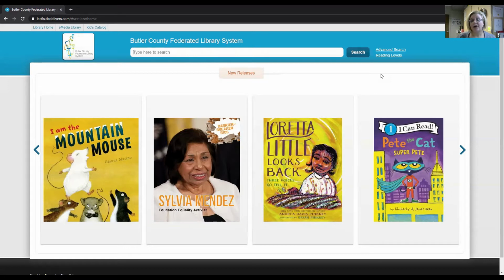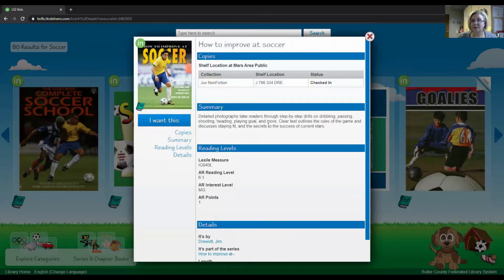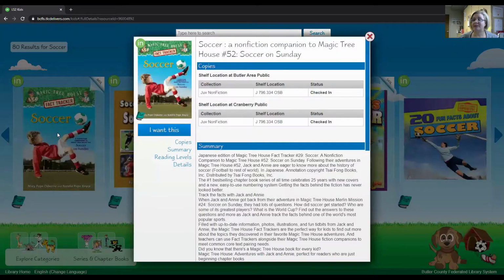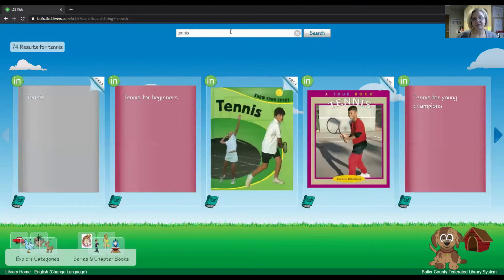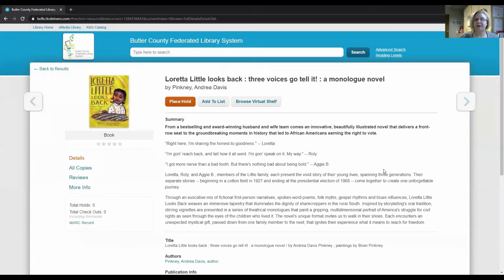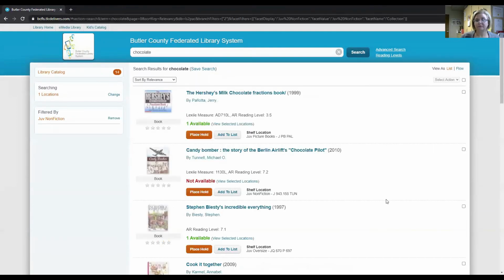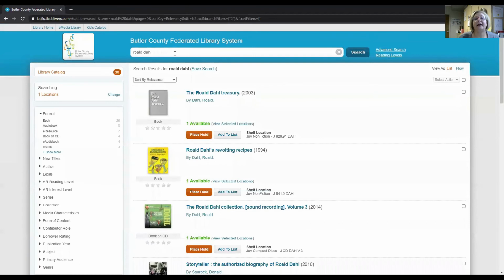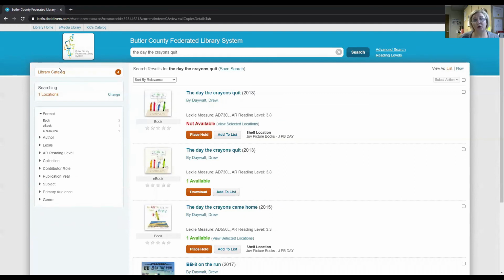Library 101:Using the Catalog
Welcome to Library 101! This is a video series created by Ms. Tiffany, our children’s librarian. In each video, Ms. Tiffany will be teaching information about the library itself, about library services, information literacy in general.

In this video, Ms. Tiffany shows us how to use the library catalog to search for books.